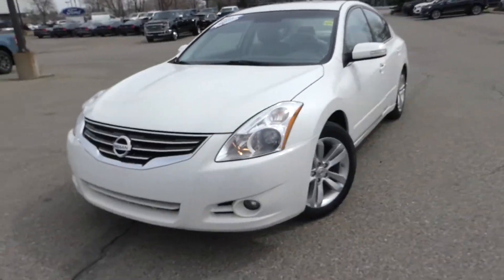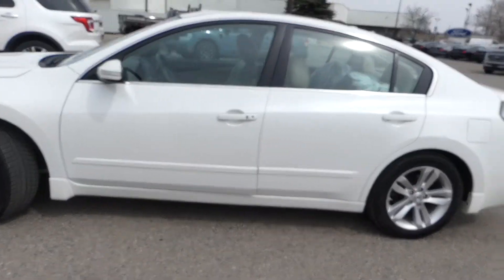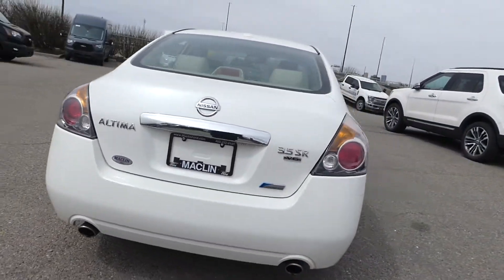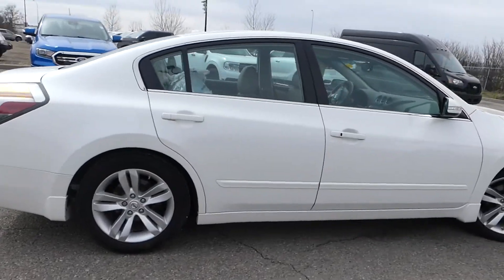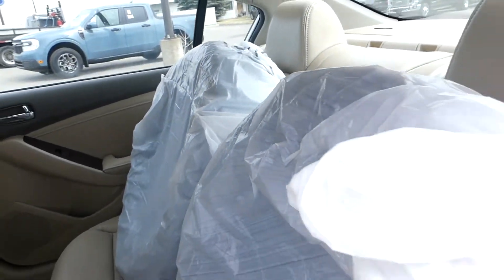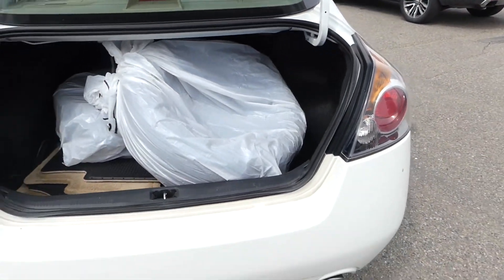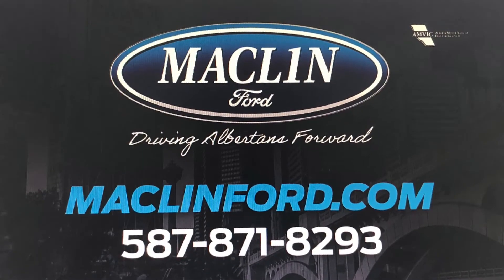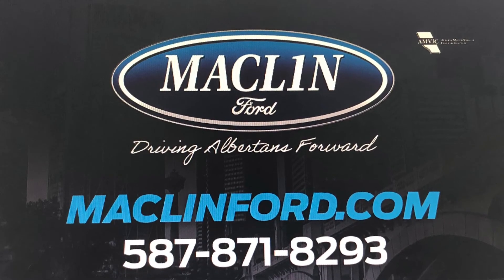Pre-Owned | 2012 Nissan Altima | Stock#:22bs5684a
Remote Entry | Heated Seats | Moonroof | Bluetooth

This White 2012 Nissan Altima 3.5 SR 4D Sedan is a very well maintained, local Alberta vehicle, with absolutely no accidents. Packaged in the SR trim w/VQ35 3.5L V6 SMPI DOHC 24V Engine, this Altima comes fully equipped with Bluetooth, cruise control, power moonroof, remote entry, reverse camera, power driver seat, dual zone a/c, push button ignition, set of winter tires, and so much more!

Maclin Ford makes it easy - we offer at home demonstrations and test drives!

Maclin Ford
135 Glendeer Circle SE
Calgary, AB, T2H 2S8